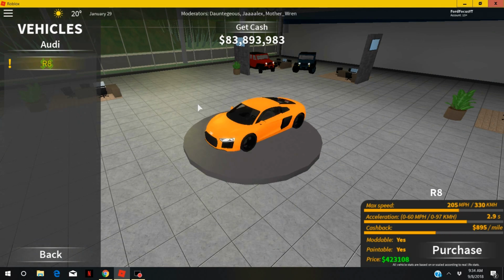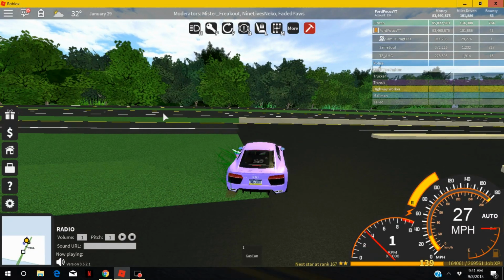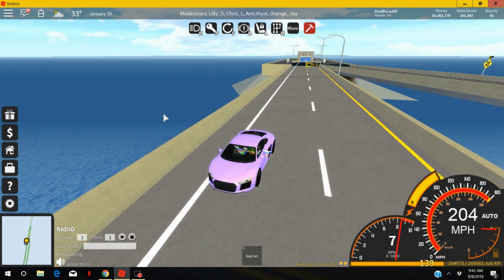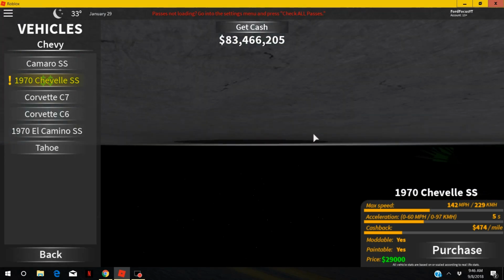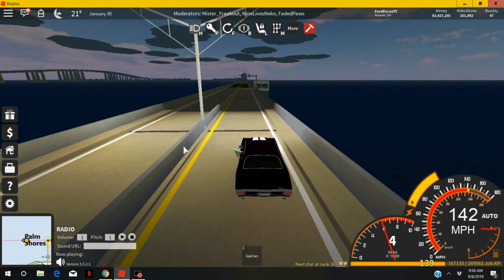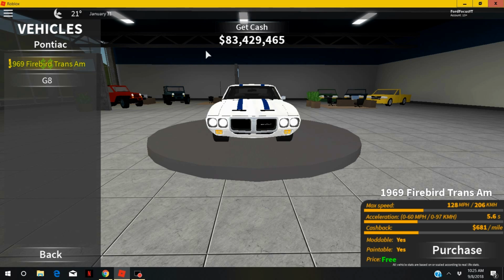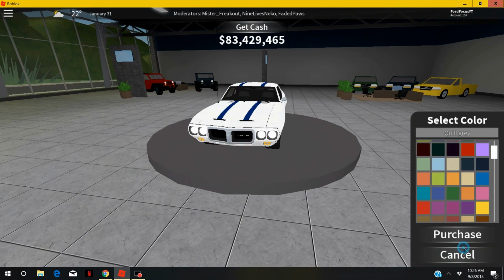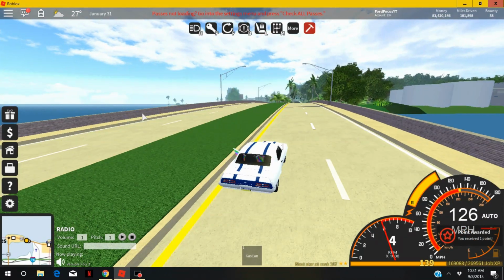Roblox Ultimate Driving: Reviewing All The New Cars in The Update!!! R8, Chevelle, Firebird, Reg F1!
Shoutout To My Friend Chriseyyyy For Allowing Me To Drive His Orginal F1 and Review It!